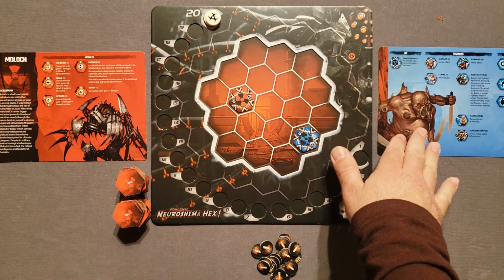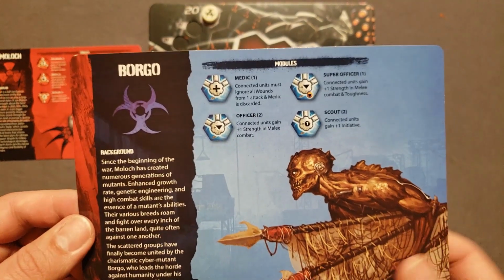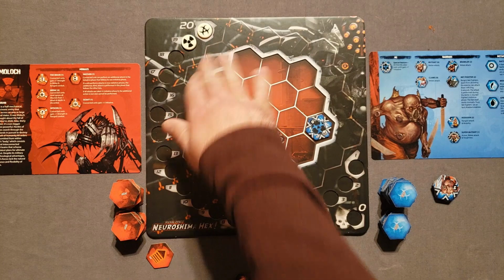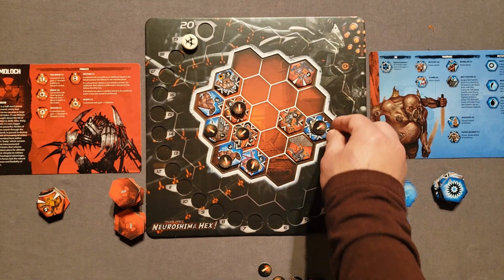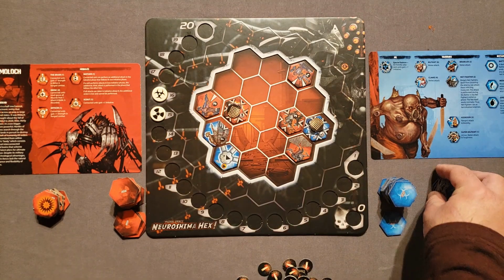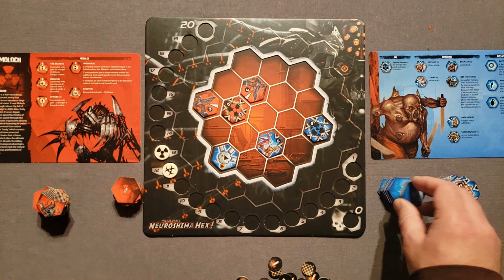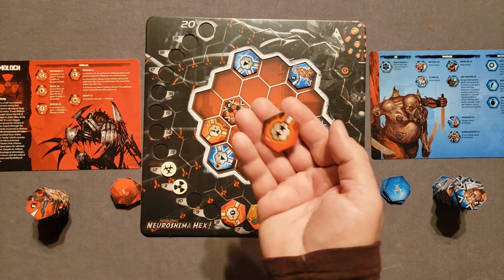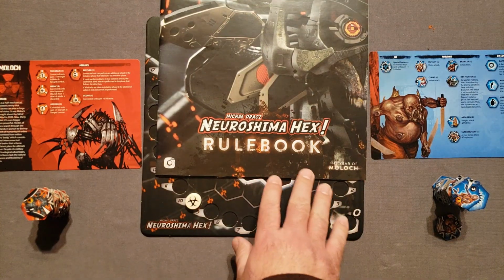Neuroshima Hex 3.0 Board Game - Playthrough - Twosdays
In this video, I, along with Travis, playthrough Neuroshima Hex 3.0 by Michał Walczak and published by Portal Games. Neuroshima Hex 3.0 is a tactical skirmish game with asymmetric factions where you place tiles on the board in preparation for game-changing battles in an attempt to defeat your opponents headquarters.

00:00 Intro
00:11 Overview
03:40 Beginning of Gameplay
05:37 First Battle
11:21 Second Battle
13:42 Third Battle
16:03 Fourth Battle
17:39 Fifth Battle
20:36 Sixth Battle
23:14 Final Battle
24:28 Tie-Breaking Battle
25:25 Outro